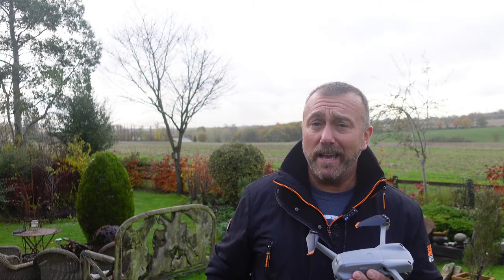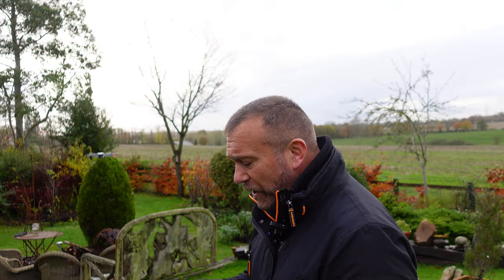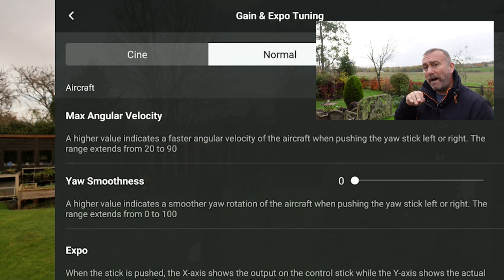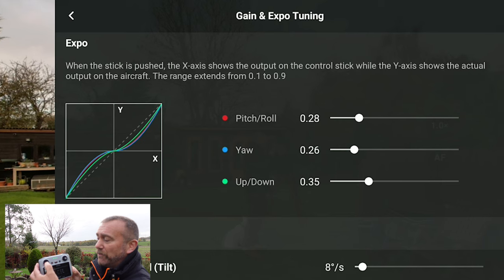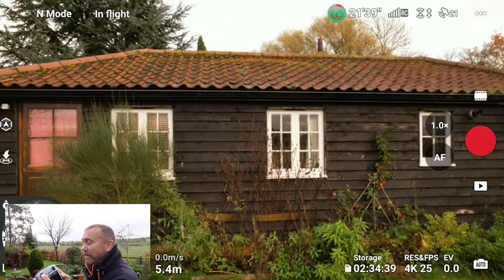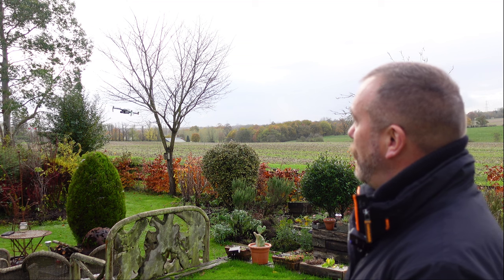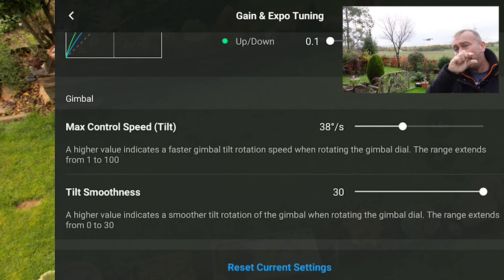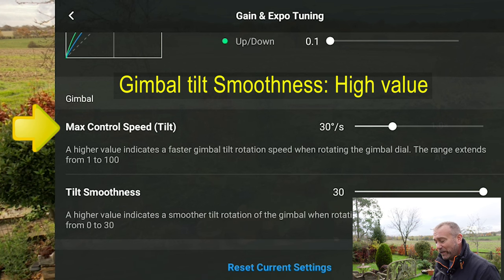DJI Fly App: New Settings for Smoother Flying - Expo & Gain Explained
00:00 Start
01:35 Gain and Expo Settings
02:14 Yaw Speed Max Angular Velocity
02:55 Yaw Smoothness
04:08 Expo Settings Pitch/Roll Yaw  Up/Down
08:00 Gimbal Tilt Pitch and Smoothness

This video explains how to get the smoothest cinematic video for your DJI Air 2S or Mavic 3 Classic.  The Gain and Expo settings all changed with a recent DJI Fly App update and I explain how to get the best settings for the smoothest flying.

Thinking of getting the DJI Mavic 3 Classic, DJI Avata, DJI Mini 3 Pro; DJI Air 2S, DJI FPV any other DJI drone or gimbal? Help me & my channel by clicking
DJI Mavic Mini 1: UK